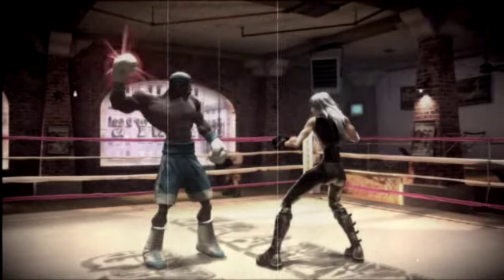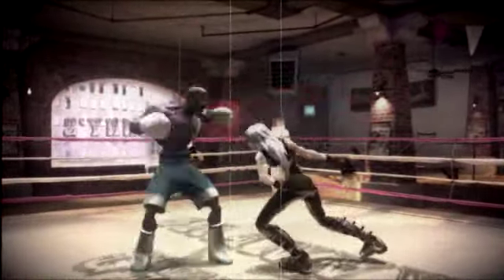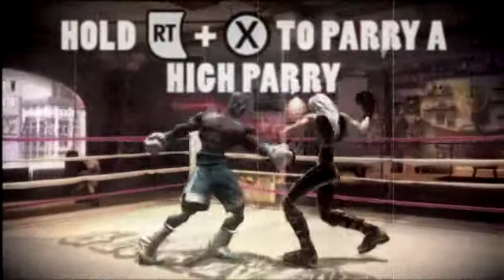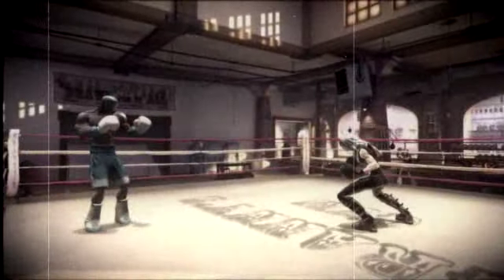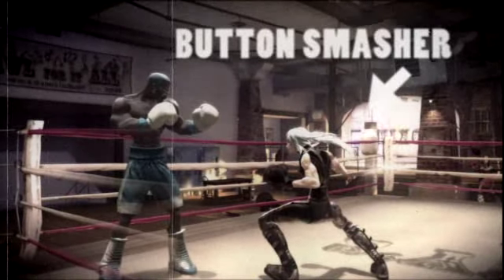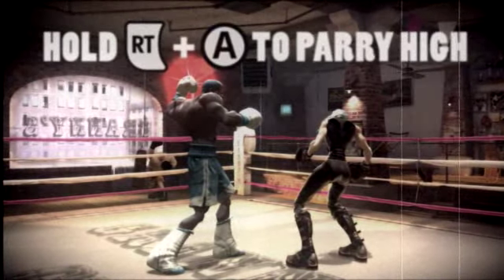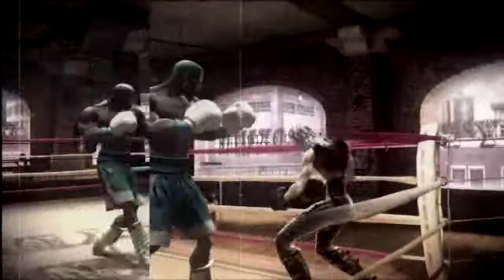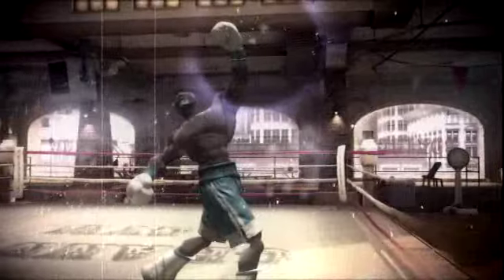Facebreaker Demonstration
See more of the latest game trailers at the GameZig.com media room!